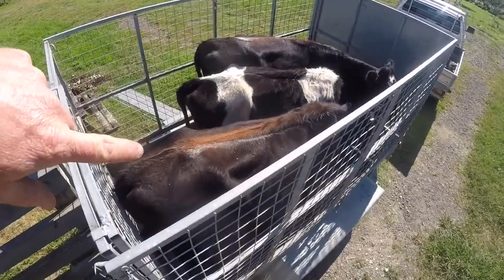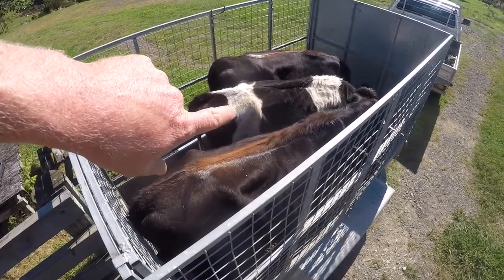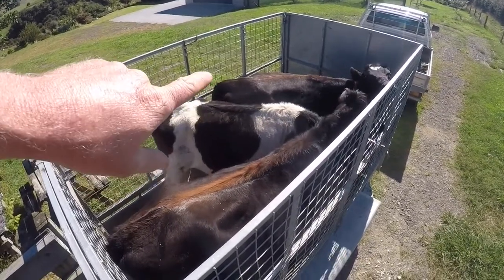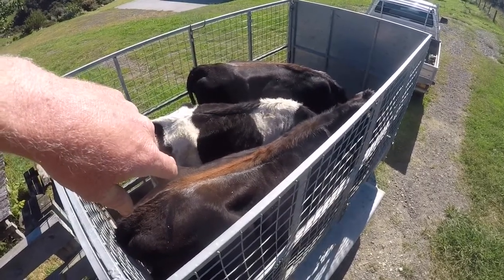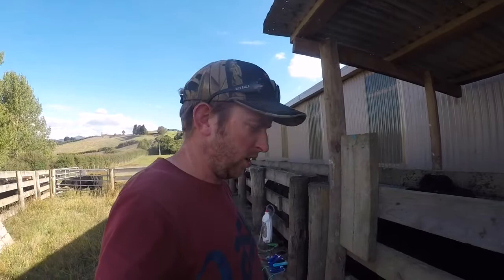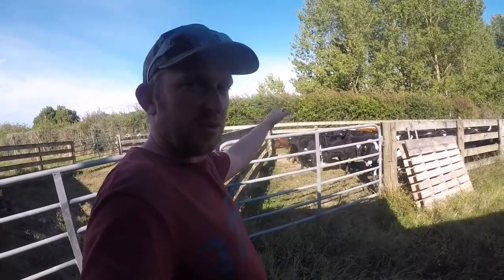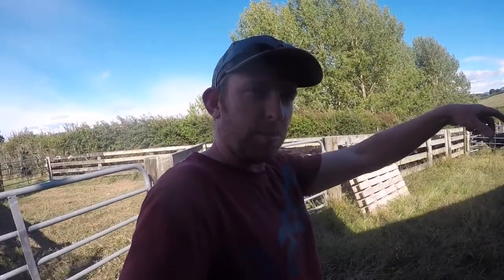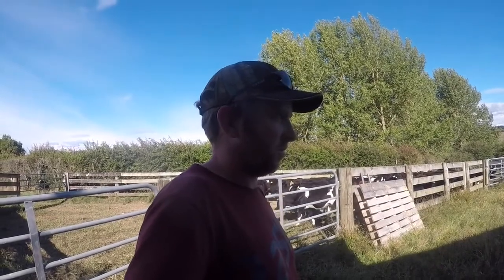Stock Work At The Runoff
Today I spent the day at runoff giving the calves and heifers their pore on, b12 and copper